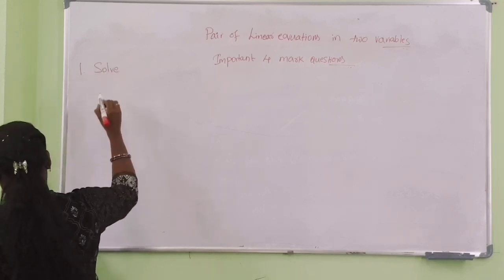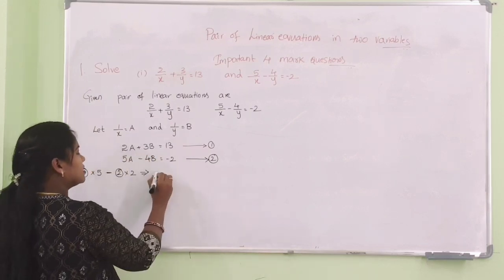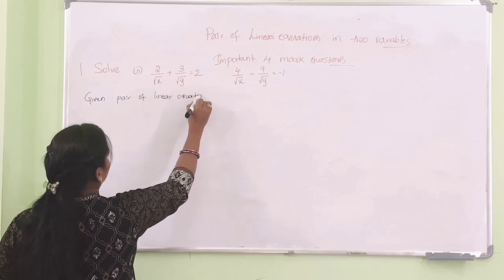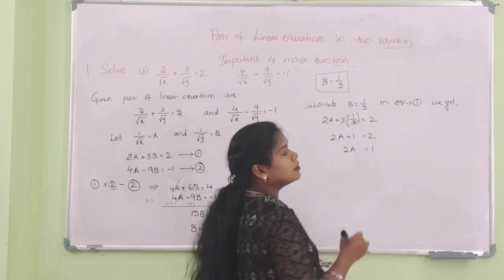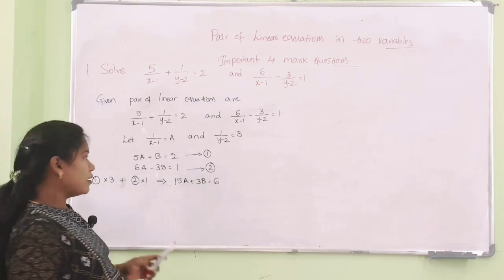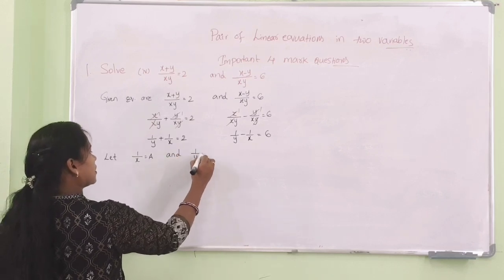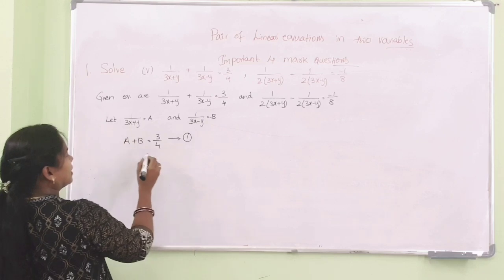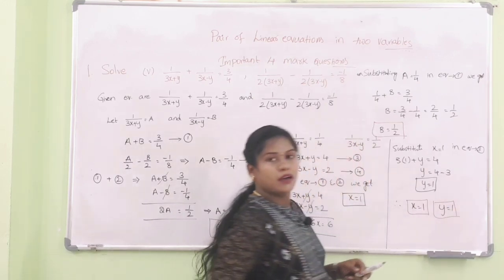10th CLASS // SSC // PAIR OF LINEAR EQUATIONS IN TWO VARIABLES IMPORTANT 4 MARK QUESTIONS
10th CLASS // SSC // PAIR OF LINEAR EQUATIONS IN TWO VARIABLES IMPORTANT 4 MARK QUESTIONS